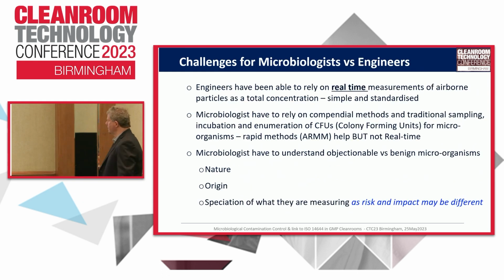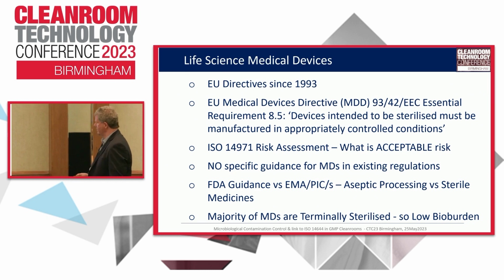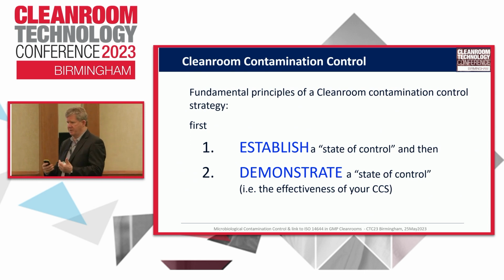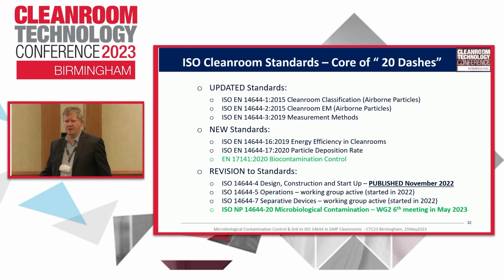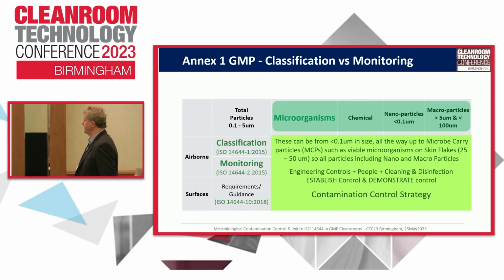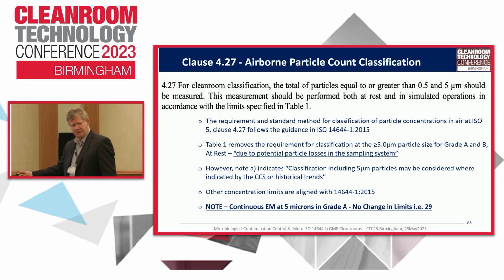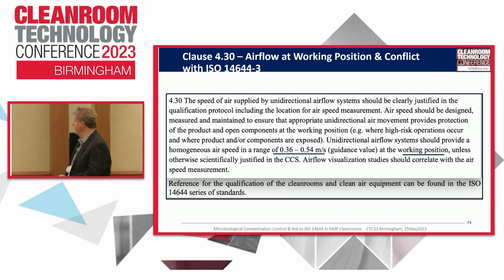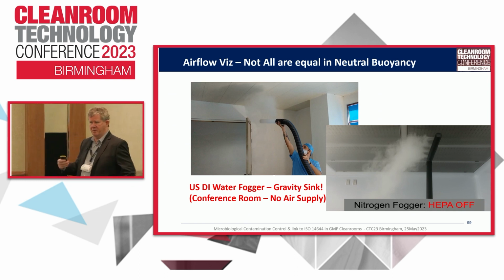Day two | Conor Murray, Principal Consultant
The challenge of microbiological contamination 'control' and role of ISO 14644 family of dashes